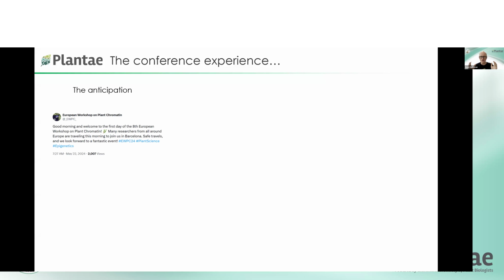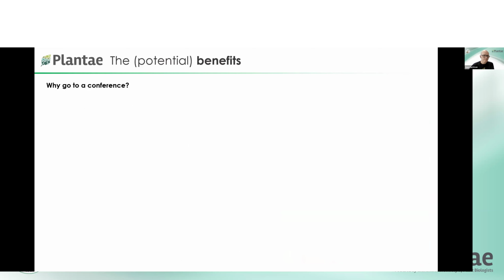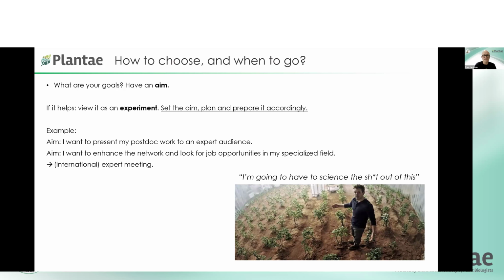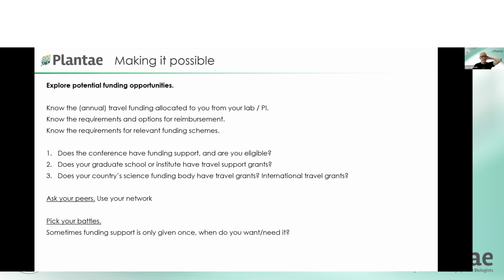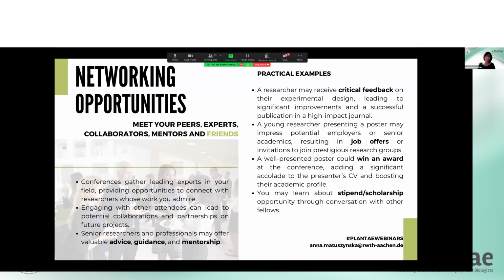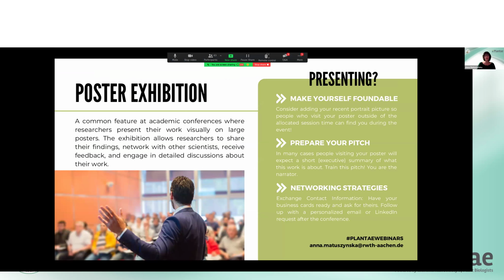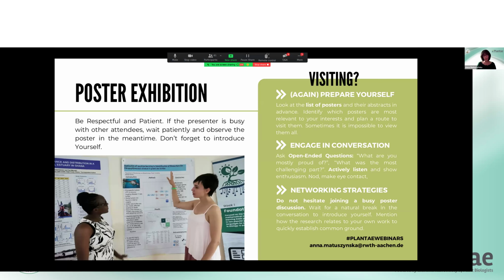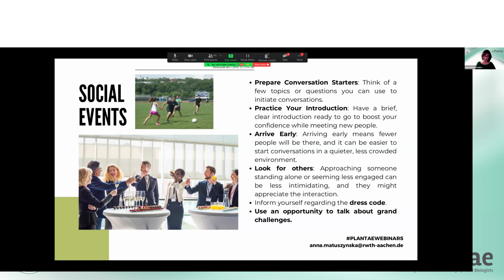Plantae Presents: Navigating Conferences for Beginners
Attending conferences is more than just presenting research and having a few drinks. Why is attending a conference important and how can a beginner maximize conference participation for personal and professional growth? In this webinar, two eminent speakers in academia will provide answers to these questions (and more). They will offer useful tips to help inexperienced conference-goers maximize conference participation. If you are planning to attend a conference soon, or you have relevant questions, plan to attend this webinar. This webinar is hosted by the 2024 Plantae Fellows.